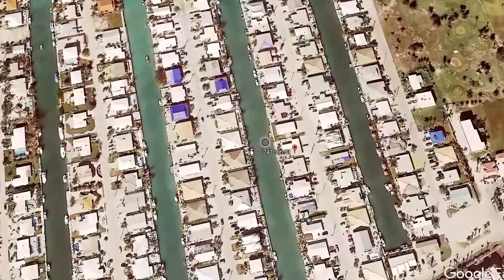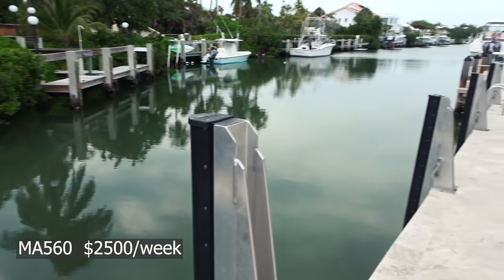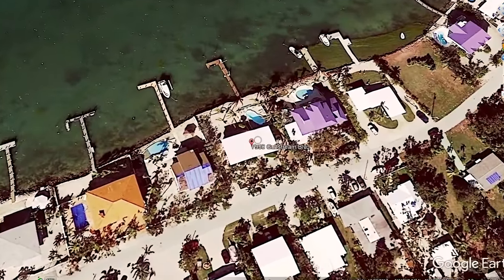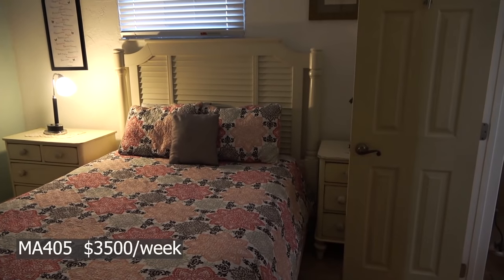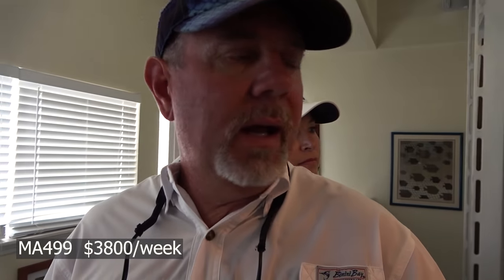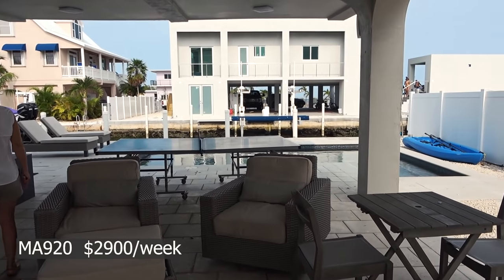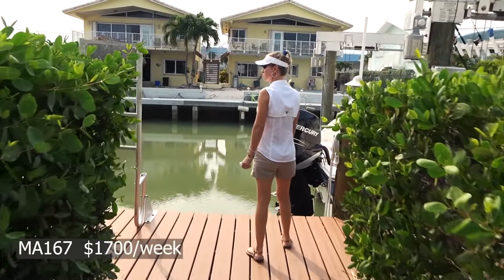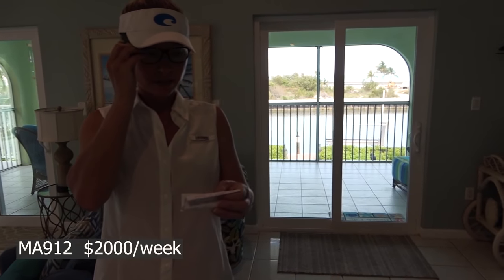Florida Keys Vacation Home Prices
An in depth look at vacation homes in the Florida Keys, specifically Marathon, Florida. We share purchase prices, rental prices and full reviews of nine homes. Plus our tips on vacationing in the Florida Keys. As Laurie and I search for our home in the Florida Keys, we take you along with us. The information we share is given to us by a Real Estate agent who shows us the home and we will share this information with you. Laurie and I are not compensated in any way, and our opinions should not be used as facts concerning the home.

Mark is a real estate sales associate with Engel & Völkers here in Marathon, FL. He can help you sell or purchase a home here in the Keys. If you need help finding a vacation rental, he can help with that as well.

***NOTE*** All information on the homes depicted were base on our observation, so make sure to contact Barbara for exact specifics on each unit if you are interested in renting. Pricing on the rentals are accurate as of the time of the filming of this video. Please check with Barbara for pricing if you are seeing this video at a later date.
All the homes in the video are managed by Barbara McKee . You can also see homes for sale
Barbara has handled many of the homes we have rented here in the Keys over that past ten years, and we trust our vacations to her and her staff. Always business-like and professional, Barbara handles everything with a no-excuses attitude and makes sure that the valuable time you have here in the Keys is spent worry free and enjoyable. Thanks Barbara!
and type in any of the "MA" numbers you see if the video to get more information on the the home we show in the video.  Barbara has over 150 rental homes on her site that will make your visit here, wonderful!
We want you to enjoy your time here as much as we did when we first started coming here, and as much as we do now that we live here full time!  Mark and Laurie.